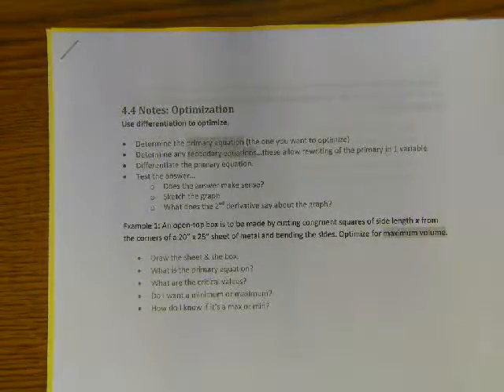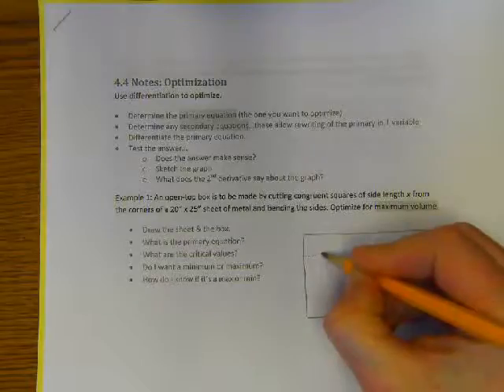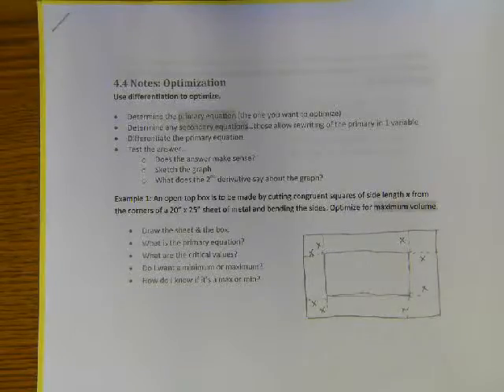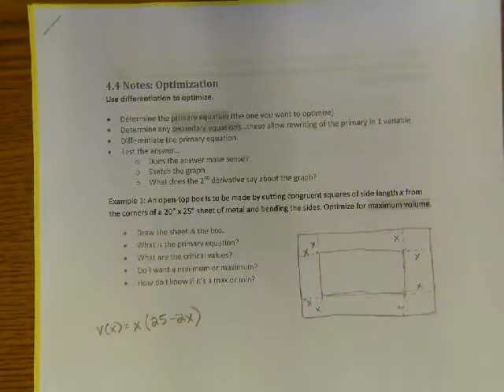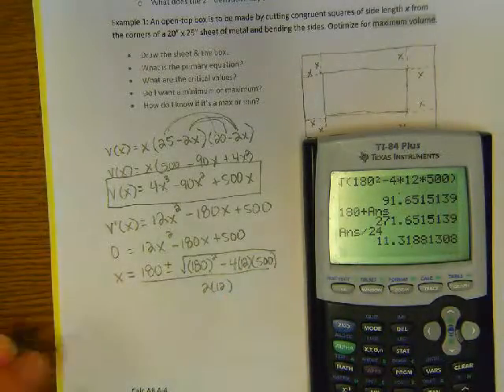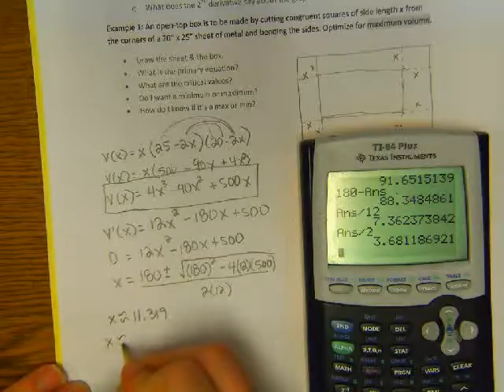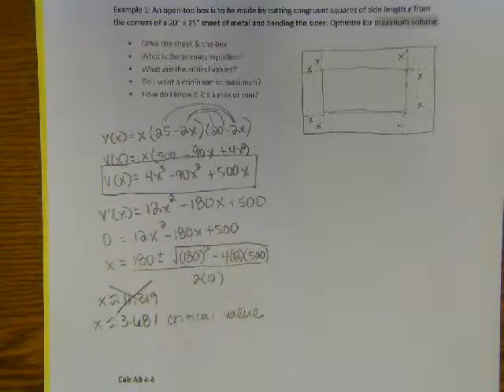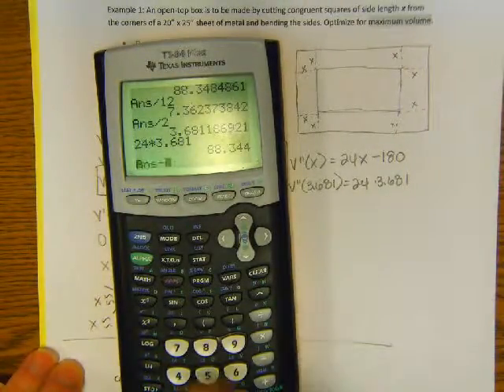4.4 Example 2